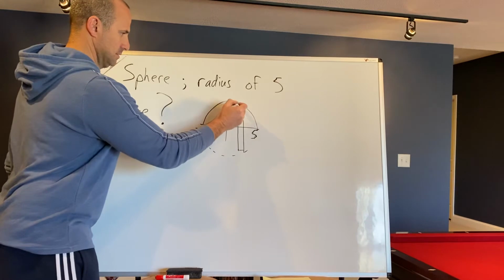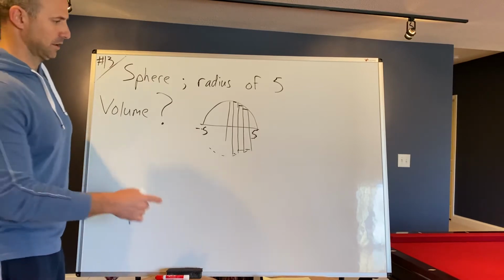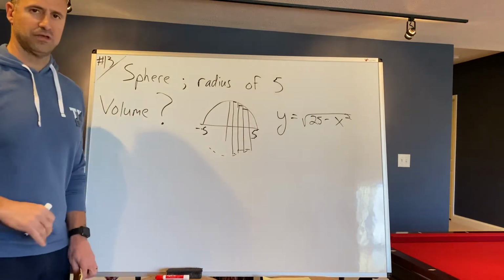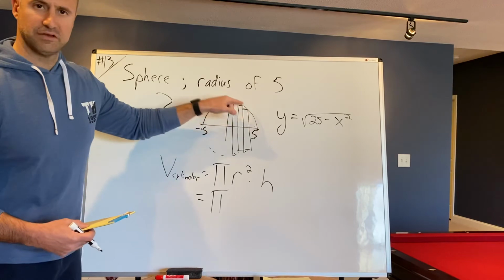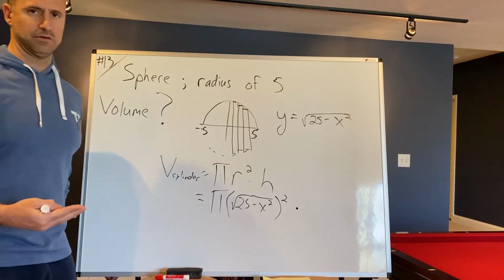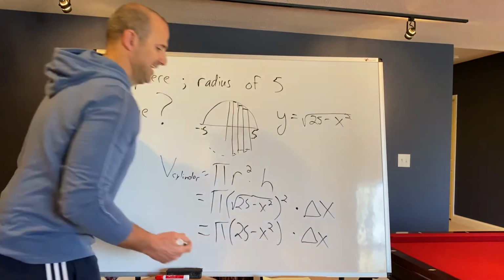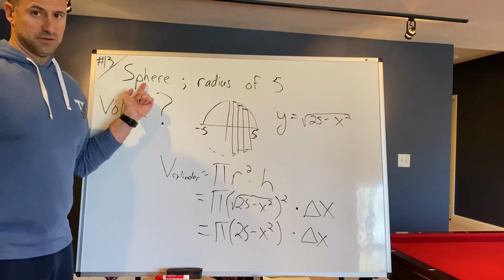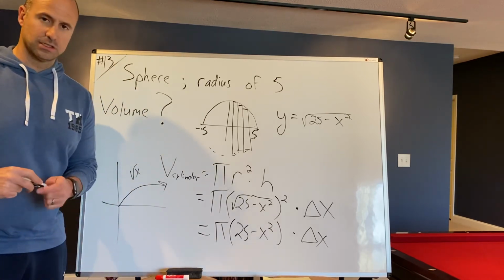Calculus Hint 4/2/20